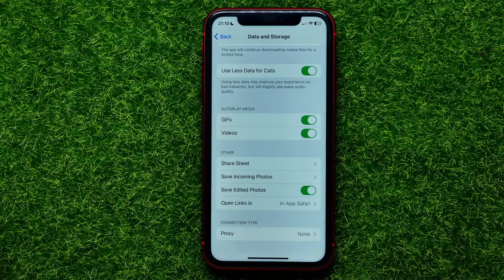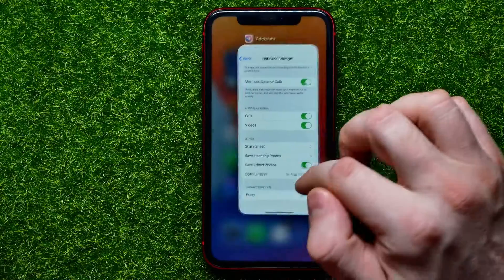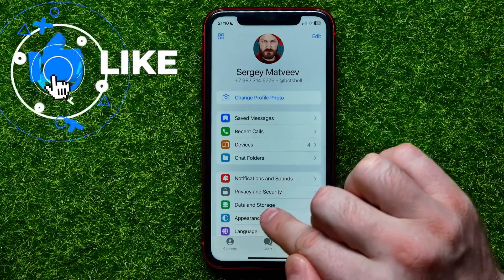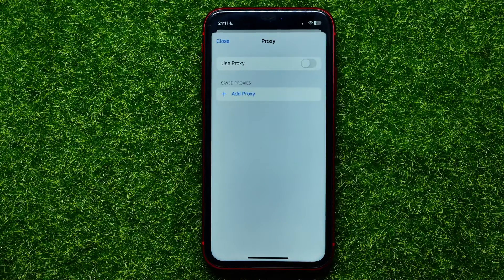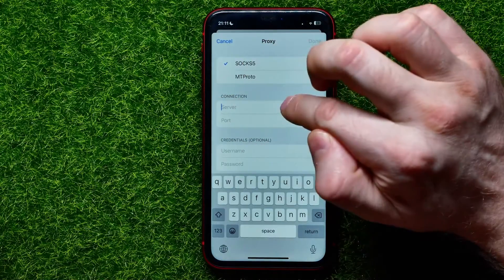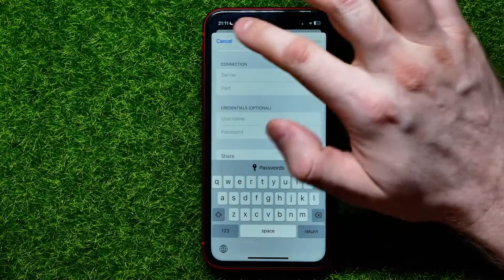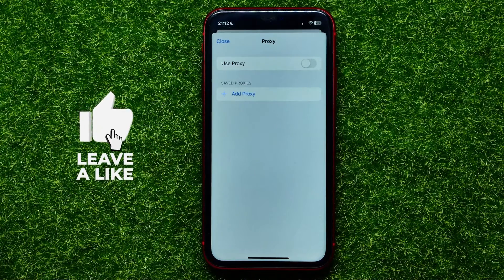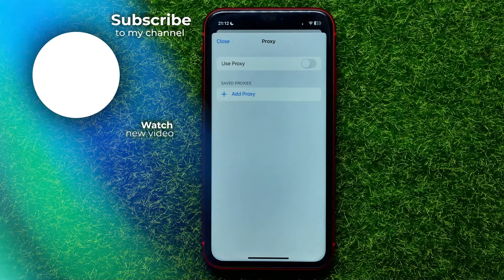How To Set Proxy on Telegram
If you are looking for a video about how to set proxy on telegram, here it is!
In this video I will show you how to fix telegram connecting problem. Be sure to watch the video to the very end.